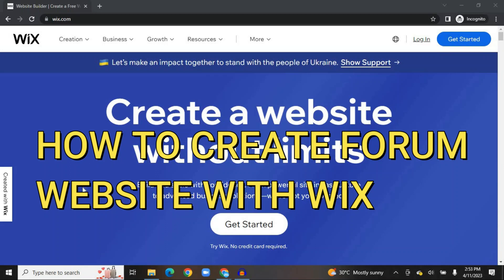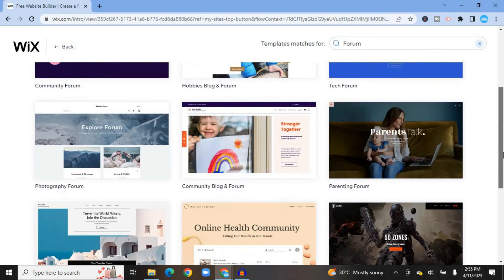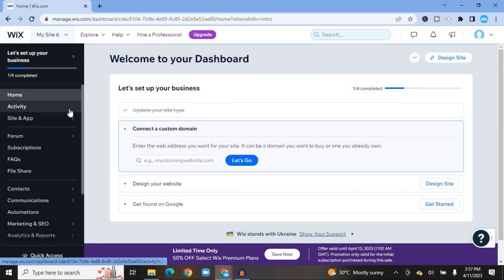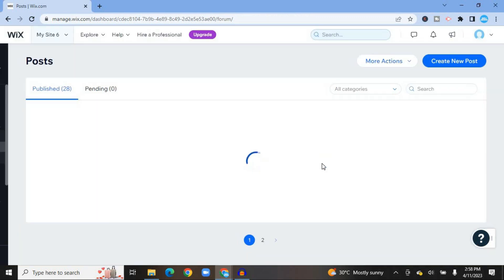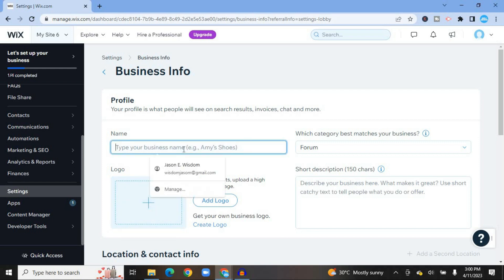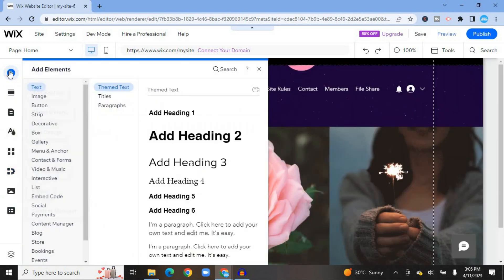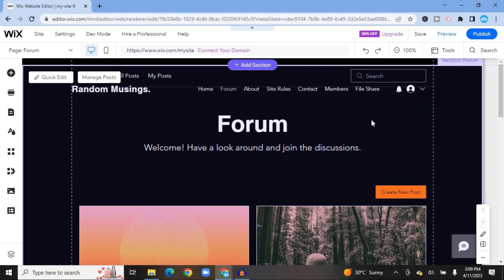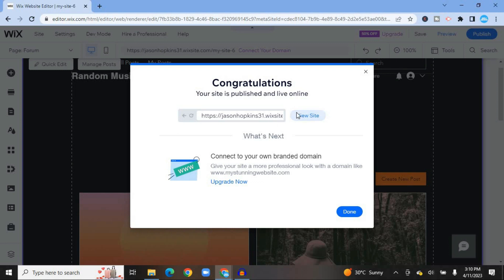HOW TO CREATE FORUM WEBSITE ON WIX 2024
HOW TO CREATE FORUM WEBSITE ON WIX